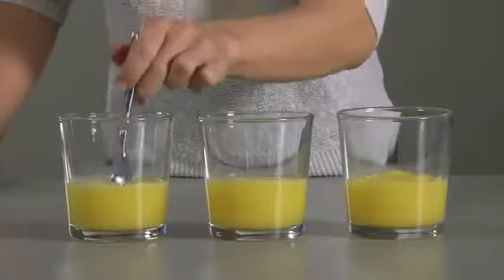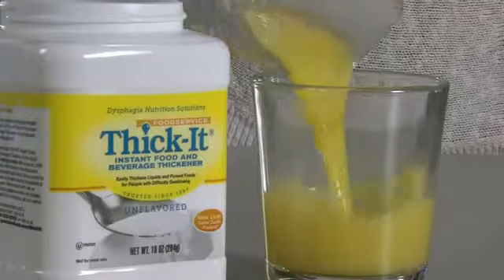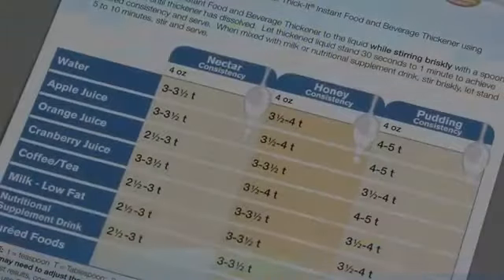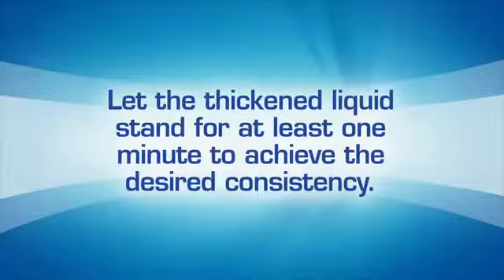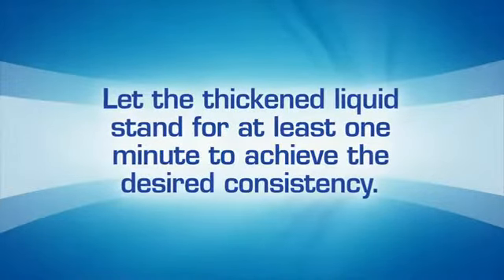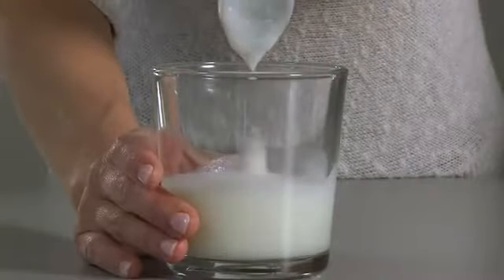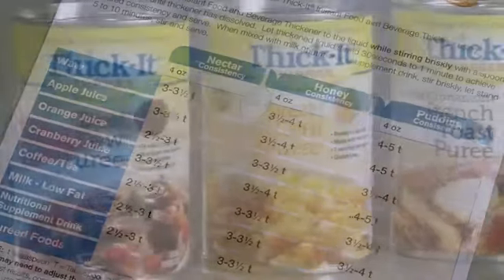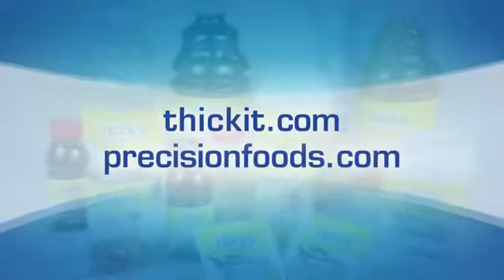Mixing Thick It Instant Food and Beverage Thickener Foodservice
Simply Thick Thickening Gel thickens liquids and food products to assist with swallowing for those people with dysphagia. Click here to view detailed product descriptions and prices

Video Credit: Thick-It Products